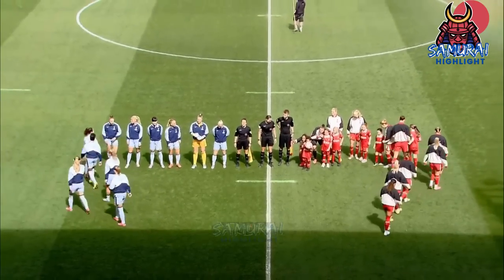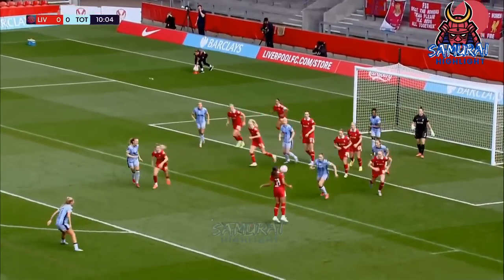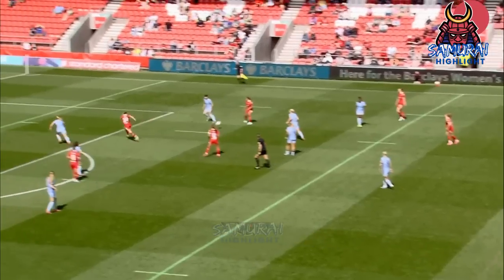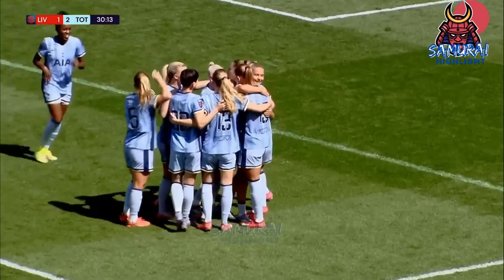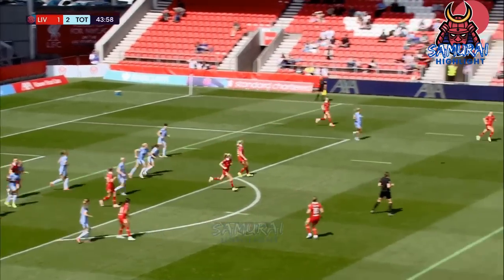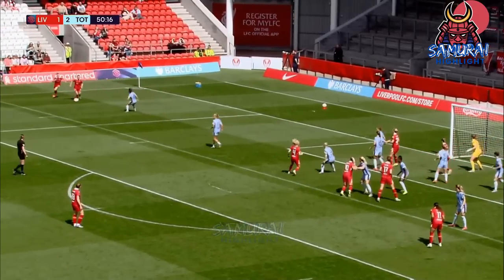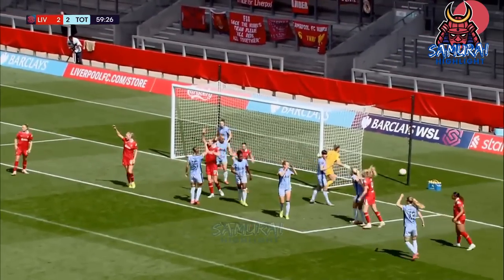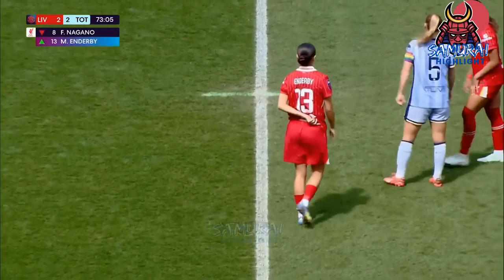4月27日 長野風花 ハイライト！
4月27日 長野風花 ハイライト！